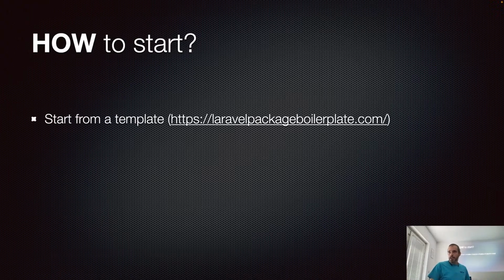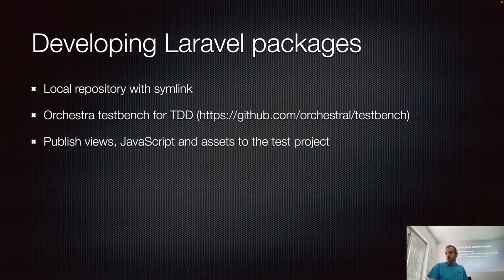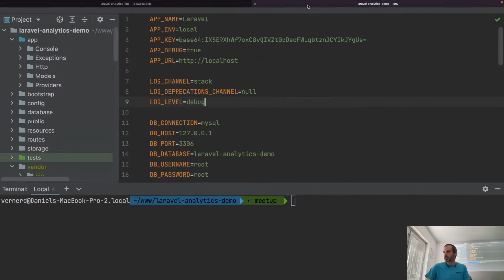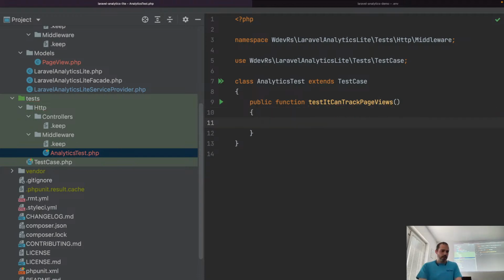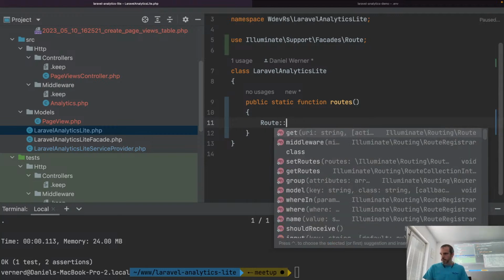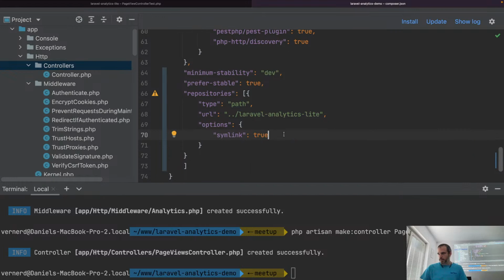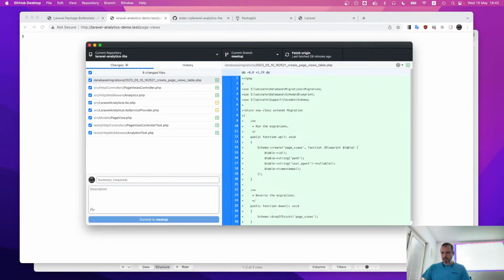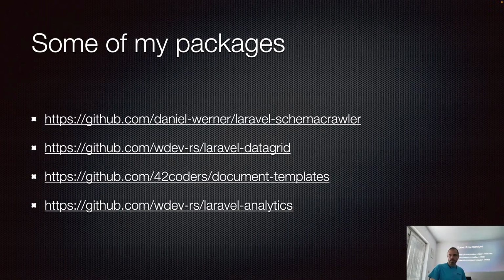Package development in Laravel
Have you been in a situation when you built the same feature over and over again in different projects?
It can be tedious, especially when something changes, and the change should be copied over to all the places.
Composer packages are a nice way to pack the code, and reuse it in many projects. In this meetup we'll explore how to create and distribute packages, focusing on how to do it in Laravel projects.